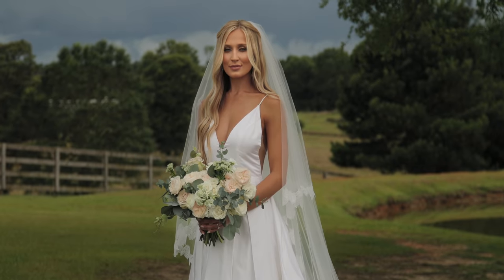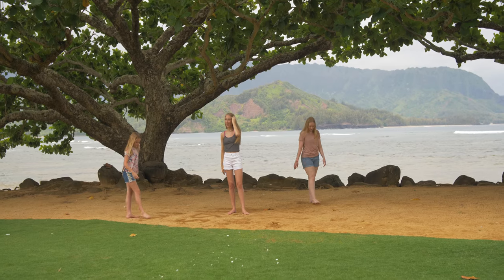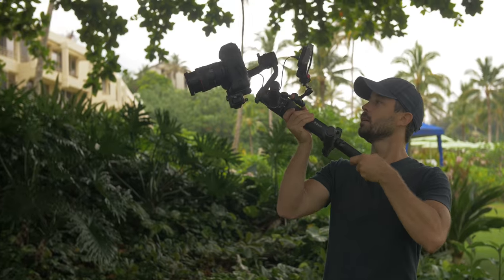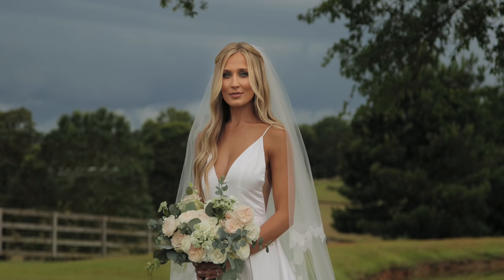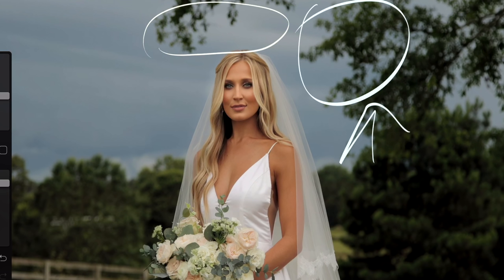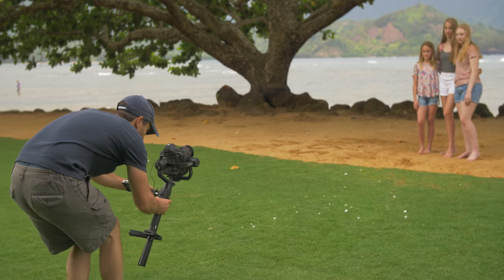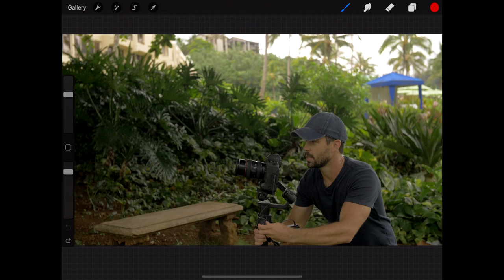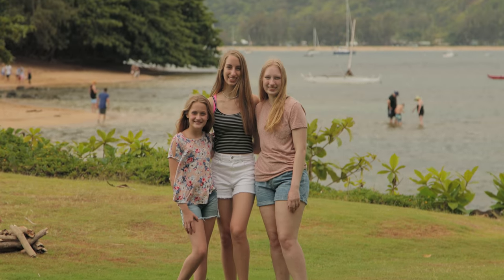The Best Cinematic Camera Move for Wedding Portraits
How to add cinematic camera movement to a portrait session by using a vertical pivot.

This was shot with the Canon 1dxII in 4k and a Canon 24-105mm f/4 version I (the vII is too big and heavy for the Ronin-S IMO) - The Sony a7III has some nice native lenses and great video autofocus. But any decent longer focal length lens and camera with good video autofocus would work.
Add handles to the Ronin-S

Get this plate for the side.  Remove the focus ring and put this on.

You can add this to the bottom

Screw this into the handle and then screw the handle onto the plate that you added

Monitor I suggest
Arm to mount monitor
Side plate for Arm
Manfrotto quick release system
Main Camera